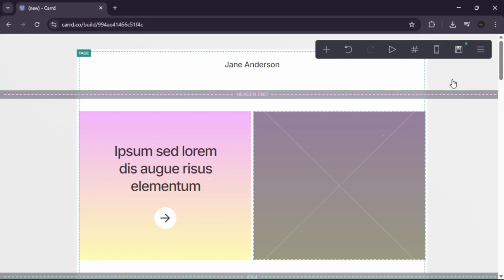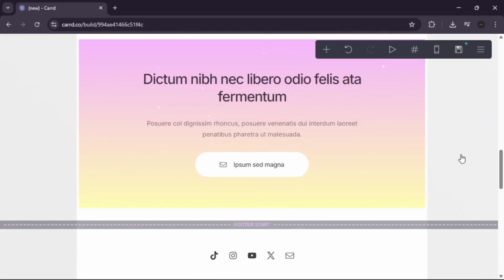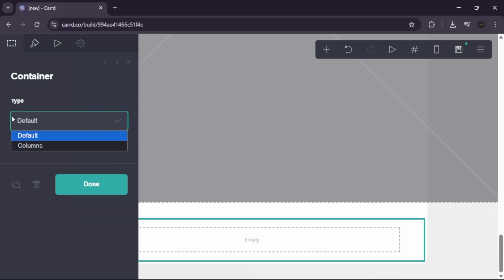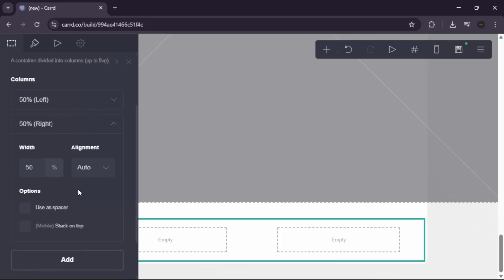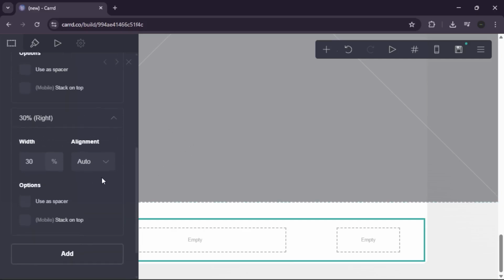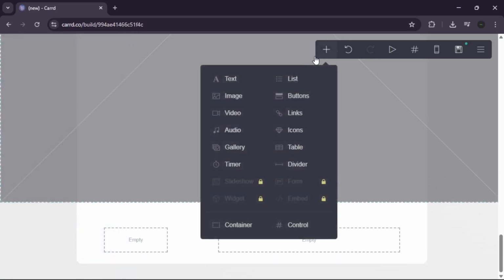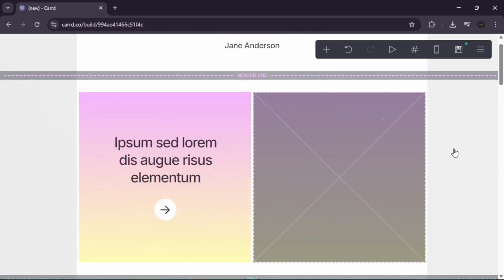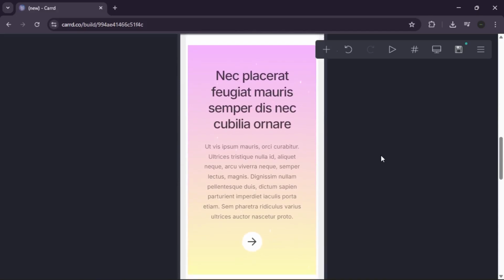How To Add And Resize Container Columns In Carrd.com [2026 GUIDE]